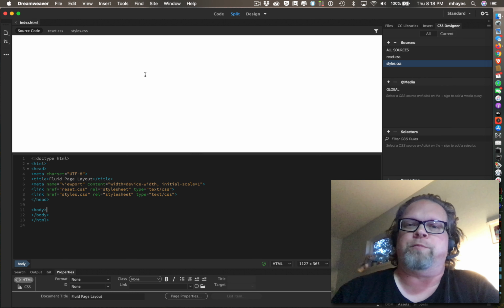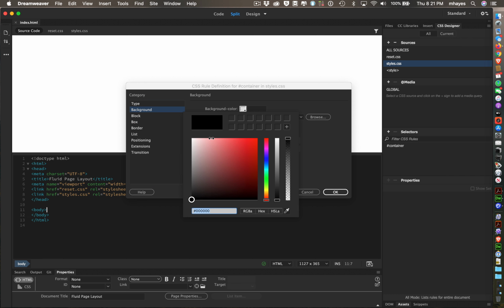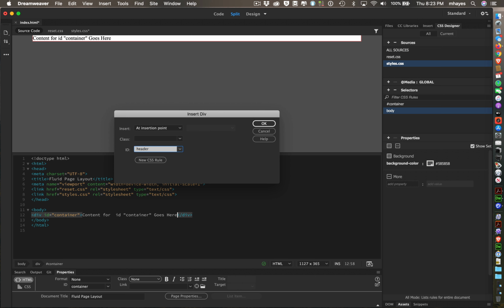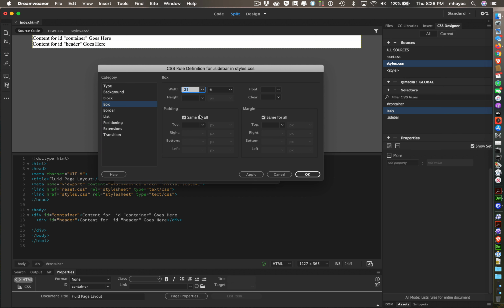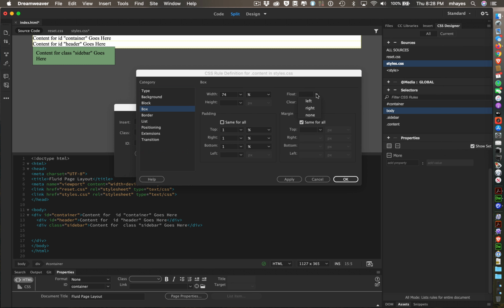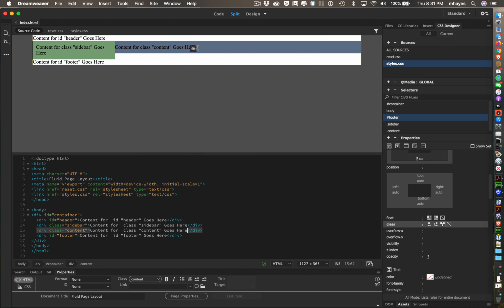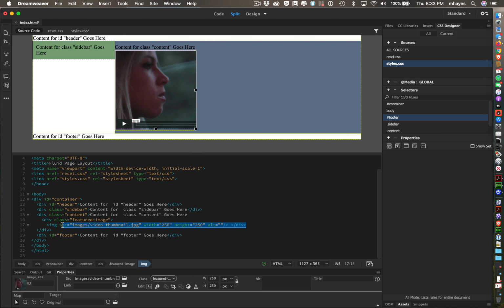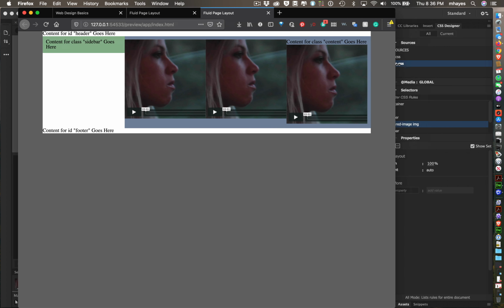Fluid HTML Page Layout in Dreamweaver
How to build a fluid-width HTML page layout in Dreamweaver (as opposed to the fixed-width pages we've previously built).